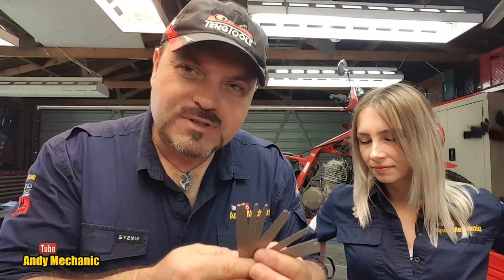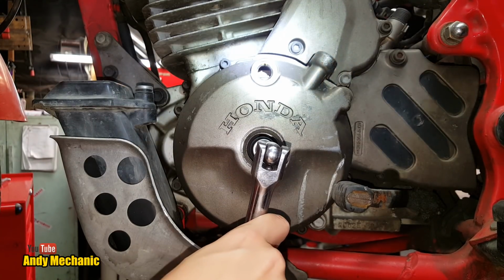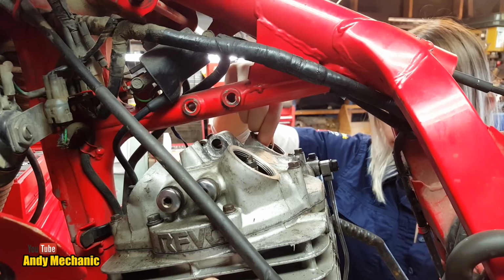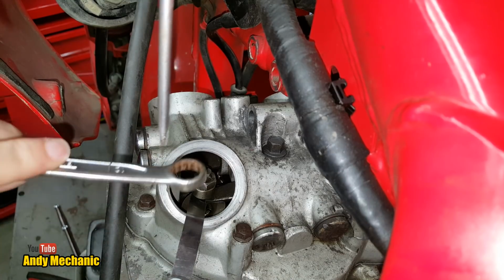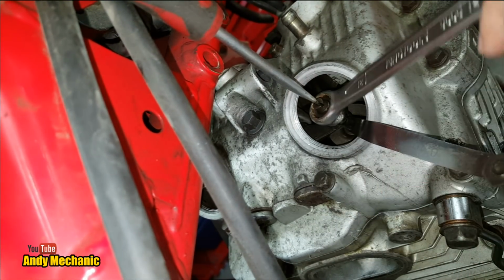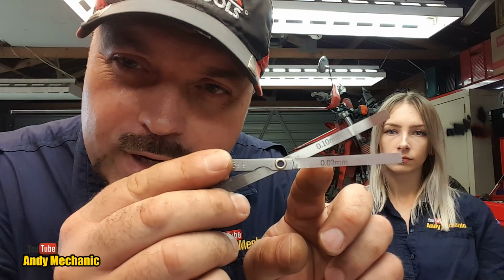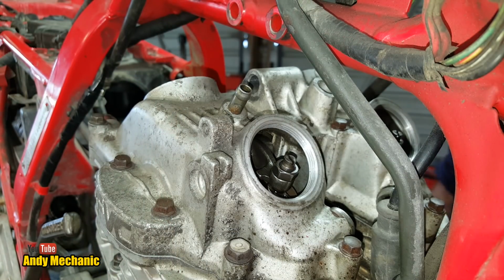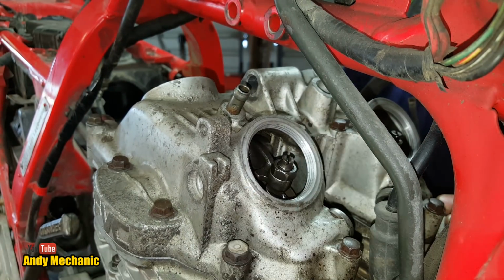How to adjust 'tappets' Ft.Tool Girl Sam #1170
Ben's old Honda Dominator NX650 form back in 1988 has been sat on the bike hoist for a few weeks now waiting for him to set the valve clearances.

Since Tool Girl Sam had rocked up today I felt it would be an ideal exercise for her to learn how to adjust tappets. So, after a quick demonstration she was eager to get on the tools and show her worth...

Although this video covers the adjustment on a Honda Dominator the technique is the same for the majority of adjustable 'tappet' type valve train arrangements.

Andy Mechanic